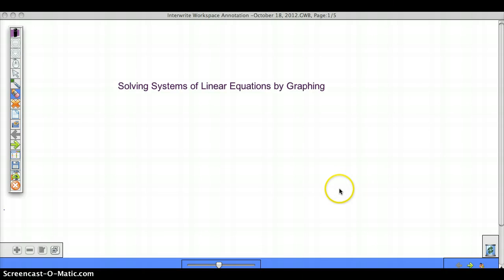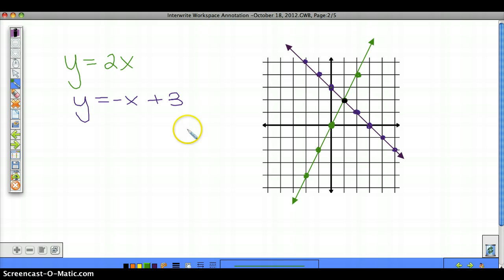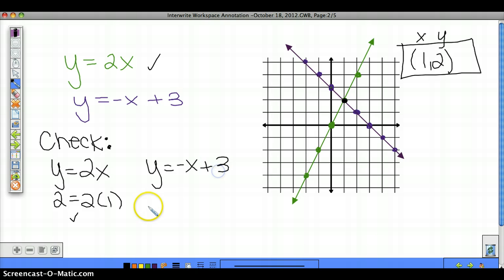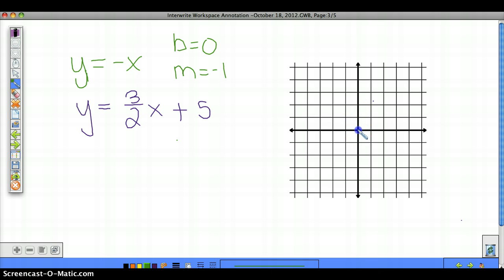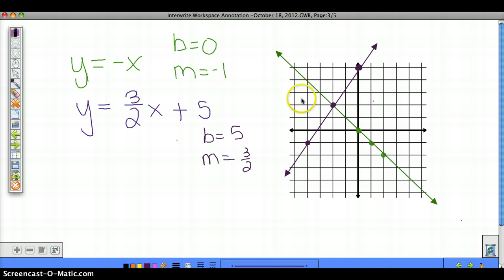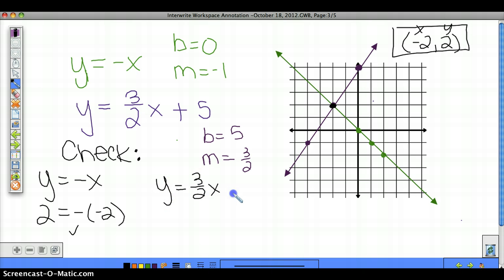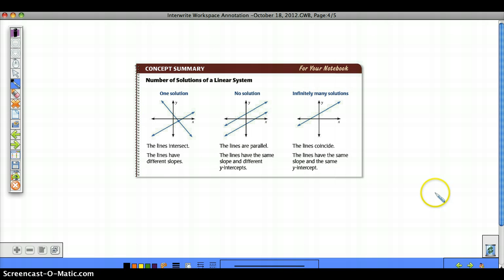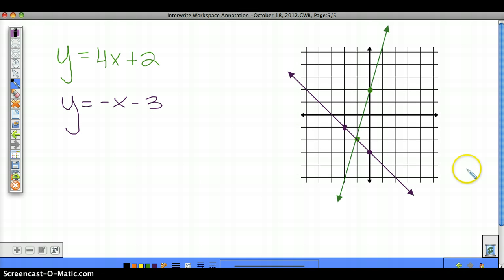4-1 Solving Systems by Graphing